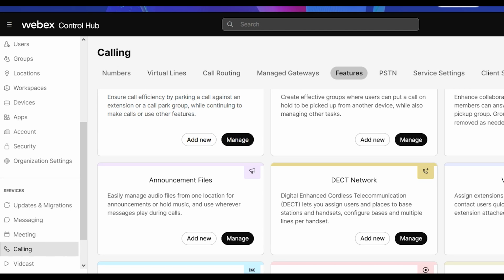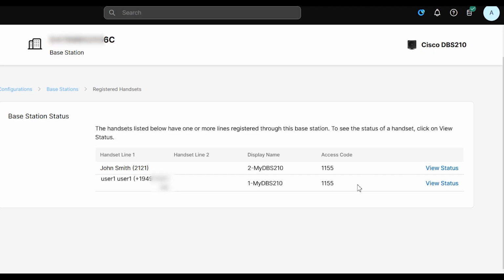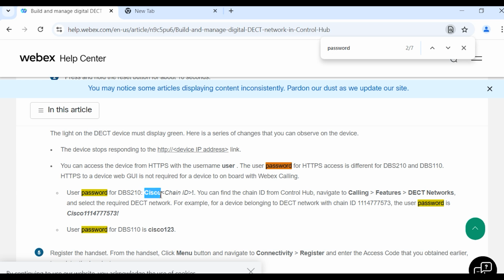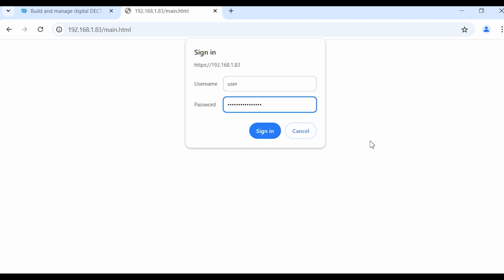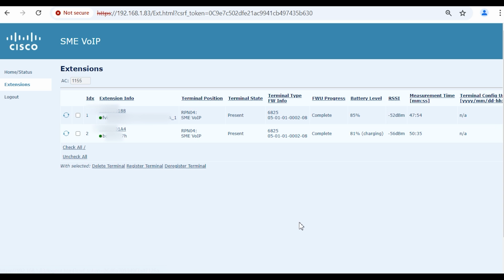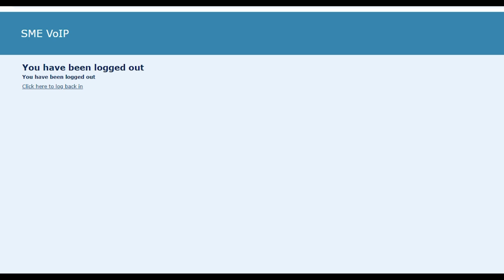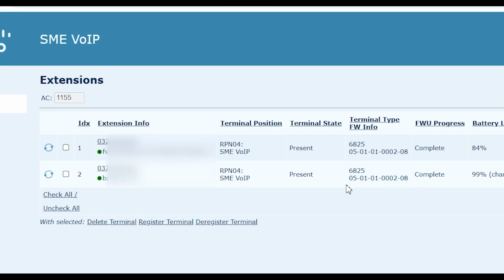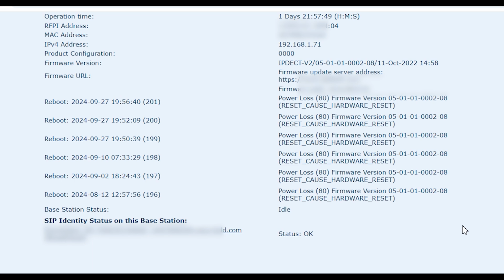WebEx Calling 3PCC DECT Base Station User Level Login Example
This video illustrates how to login into a Cisco 3PCC DECT base station that is deployed on WebEx Calling via a user level account.

For more information please see the following document:
Build and manage digital DECT network in Control Hub